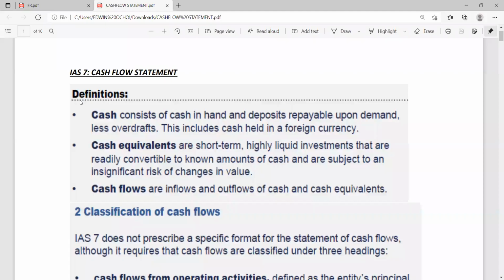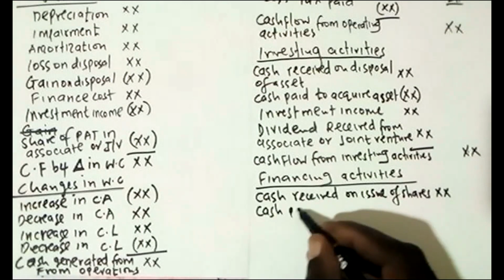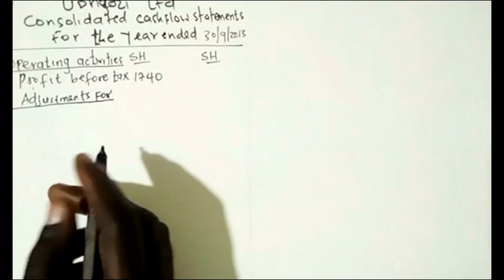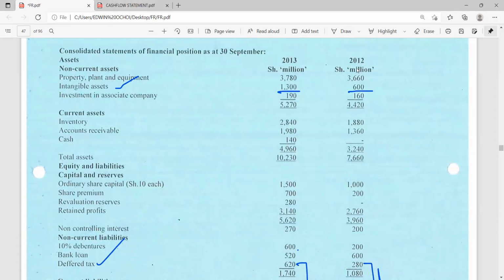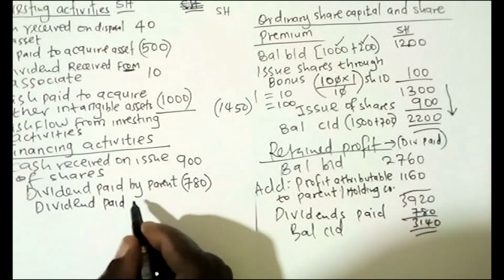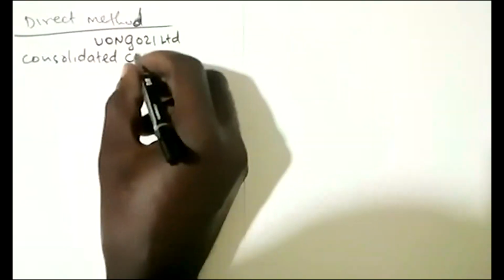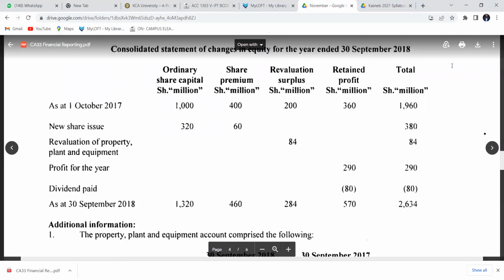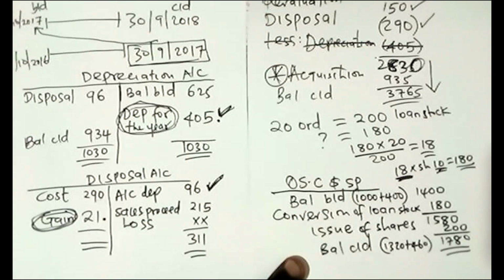PREPARATION OF CASHFLOW STATEMENTS-FINANCIAL REPORTING AND ANALYSIS